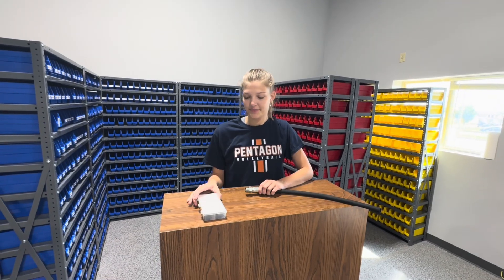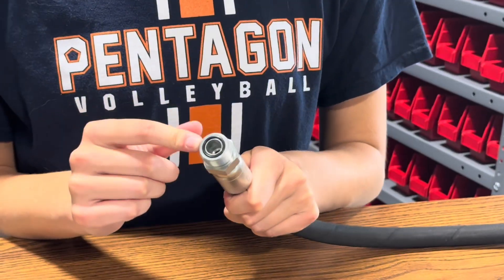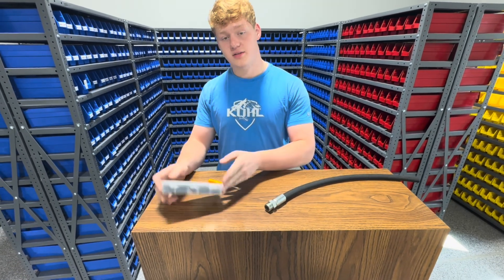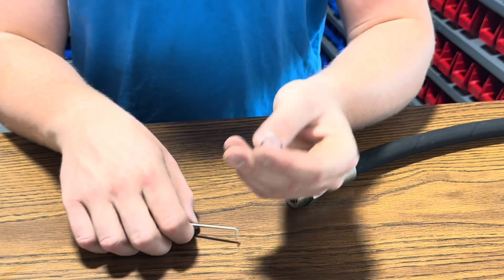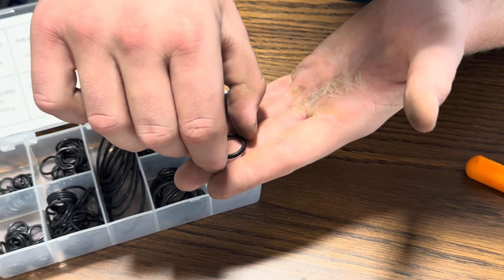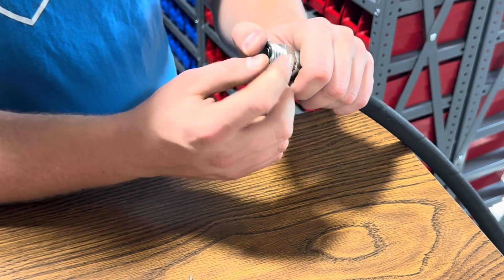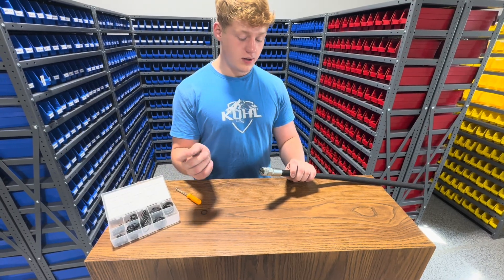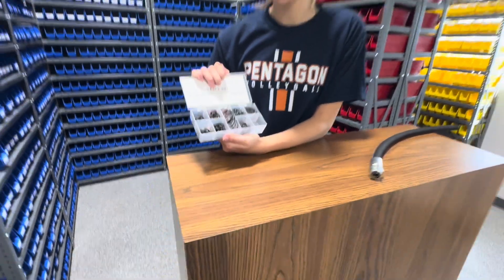How To Replace O-Ring Face Seal on Hydraulic Hose Fitting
How to Replace an O-Ring Face Seal on a Hydraulic Hose Fitting

In this video, we show you how to replace an O-Ring Face Seal (ORFS) on a hydraulic hose fitting.  This should be done anytime when removing or replacing a O-Ring Face, Hose, or Fitting

This step-by-step guide is perfect for anyone working on farm tractors, farm equipment, construction equipment, or other hydraulic systems.

 In this video, you'll learn:
How to Replace the O-Ring Face Seal, and match old seal with new seal
Great for DIYers, mechanics, and equipment operators.